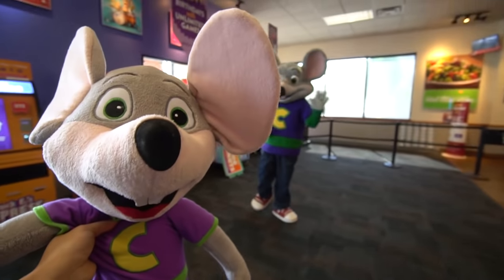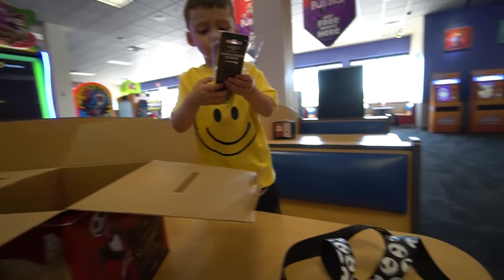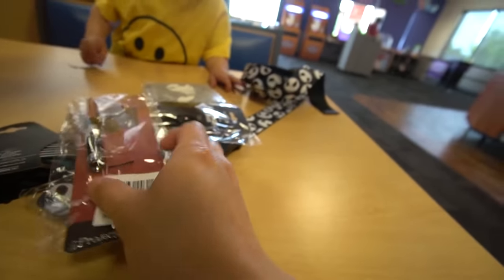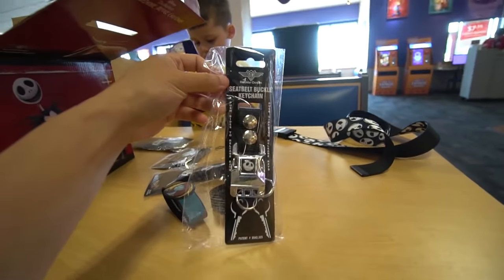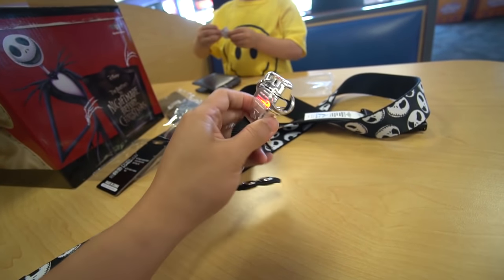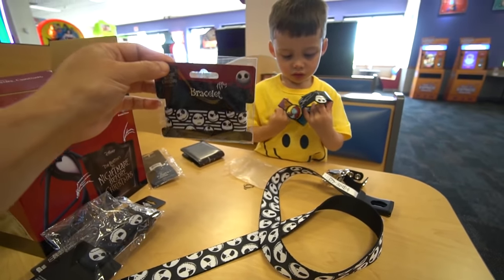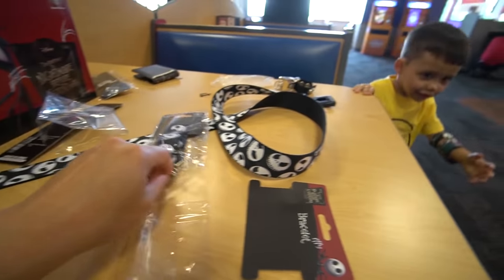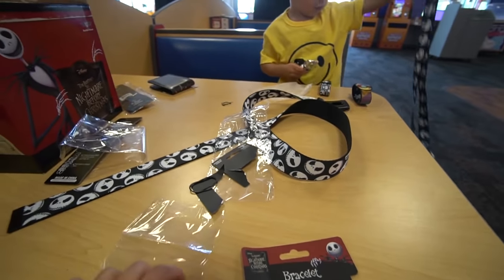Chuck E Cheese meets Baby Chuck E | Nightmare Before Christmas Surprise Toy Box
We love going to Chuck E Cheese, Play with toys, Play games and Have family fun.

We love Fan mails!
send your fan mails to: 919 Conference Dr Ste 4 #325 Goodlettsville, TN 37072

New Videos Everyday!!!@ 7:00 AM Central Time Zone

Official Eli Story Merch is now available at